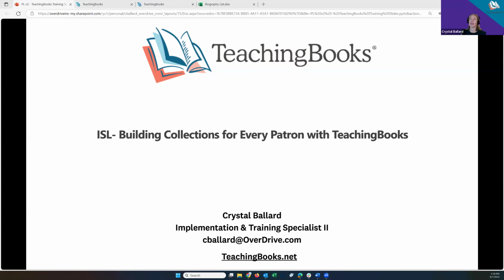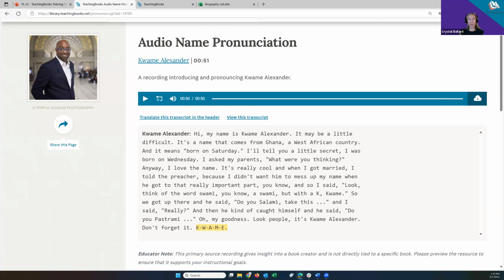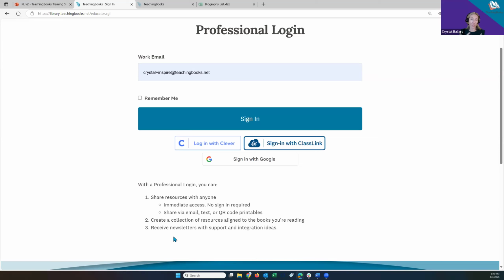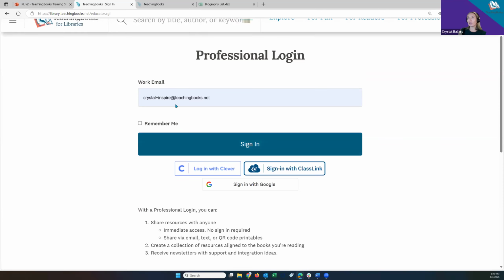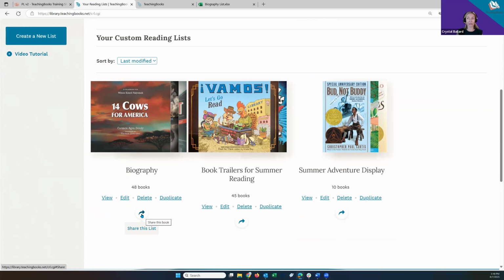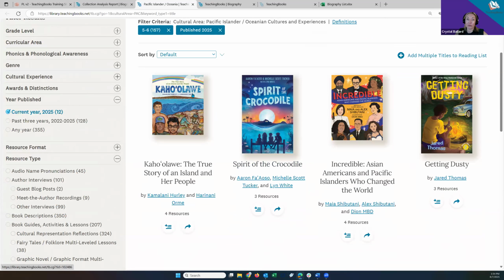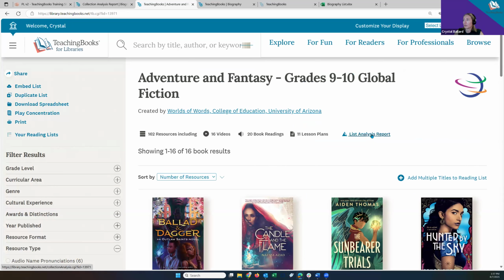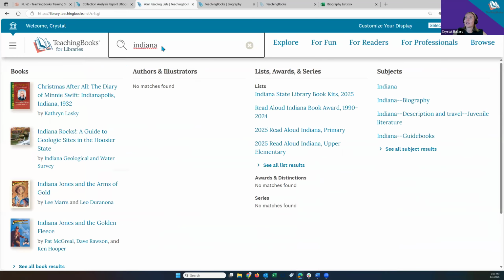Building Collections for Every Patron with TeachingBooks 8-7-25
Dive deep into diversifying your collection with TeachingBooks resources. Join us to learn how to use our Diverse Books Toolkit to analyze the cultural representation in your existing collections, how to identify great books to fill gaps, and how to use TeachingBooks resources to promote those books and facilitate conversation with your library staff and patrons.   35 min / 1 LEU

Presenter: Crystal Ballard, TeachingBooks

This webinar will be posted on the Indiana State Library's Archived Trainings page.  Resources can be found there.